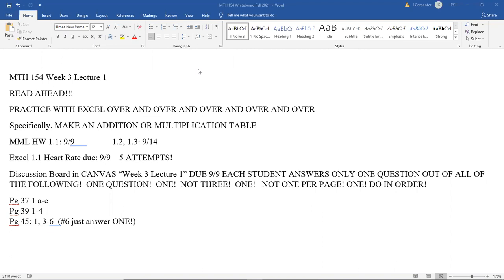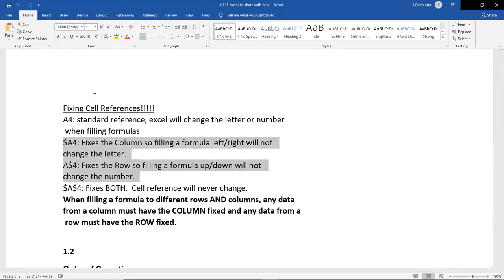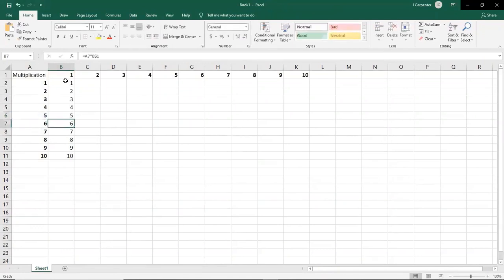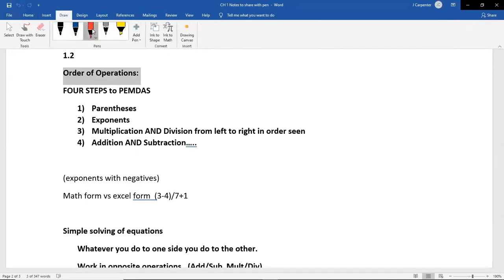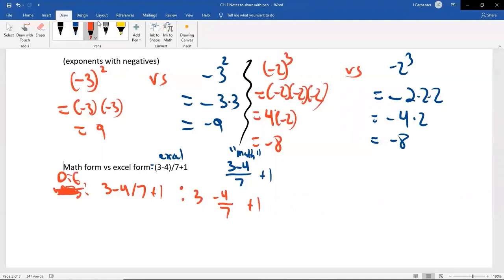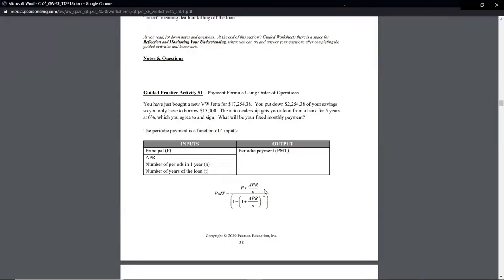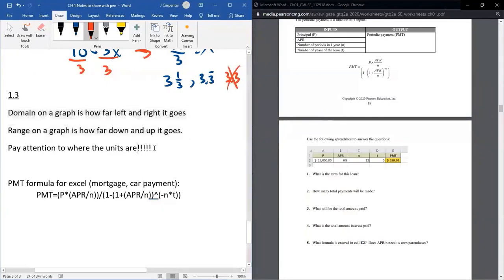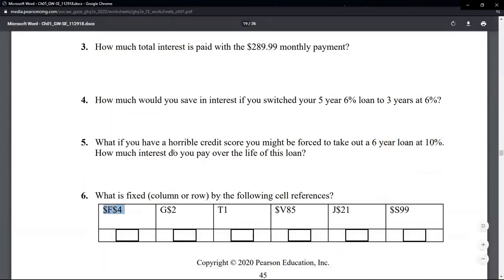MTH 154 Week 3 Lecture 1: 1.2 and 1.3